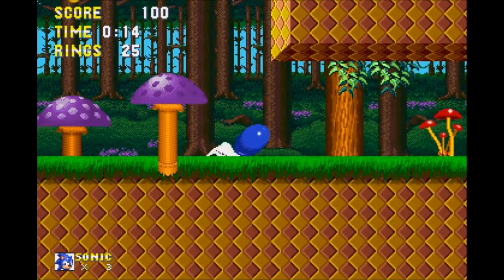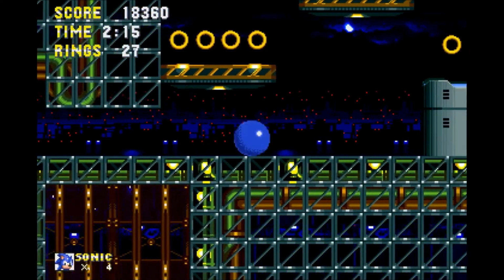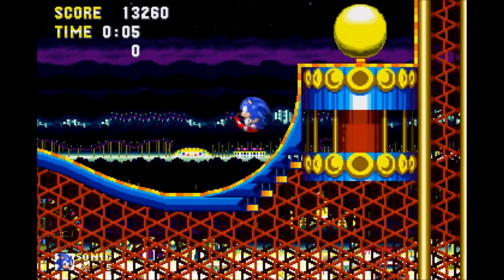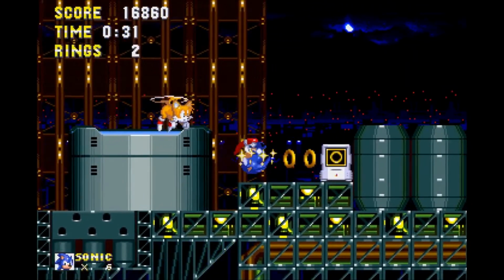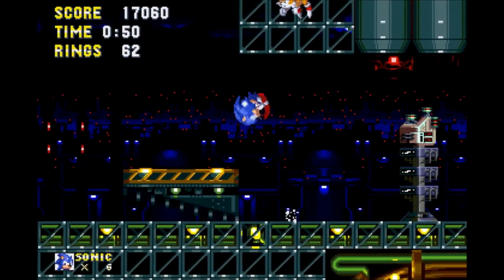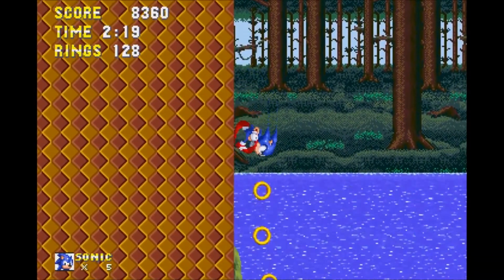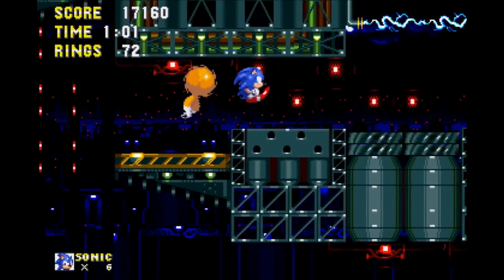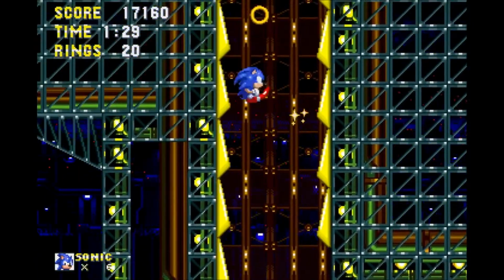Art of Running: SAGE 2017 | SEGADriven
The Sonic Amateur Games Expo has returned and we're taking a look at a selection of the games featured at this year's show. In this video we're looking at Art of Running by Daniel Villena.

The Sonic Amateur Games Expo is running from 29/09/2017 to 07/10/2017. You can download this game and more by visiting